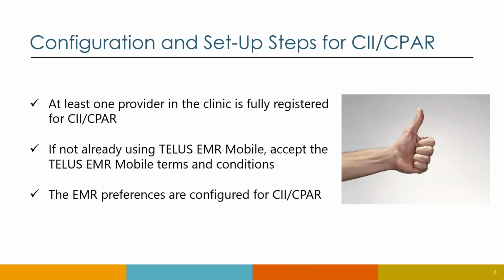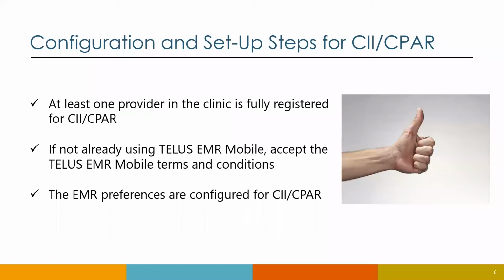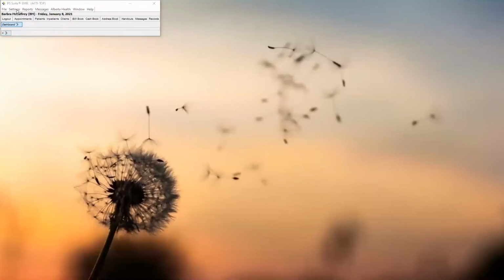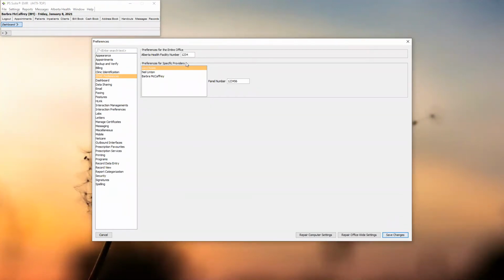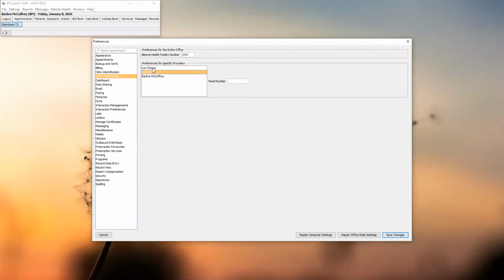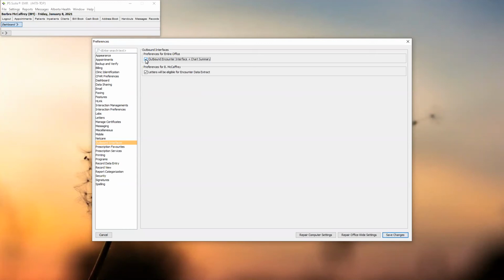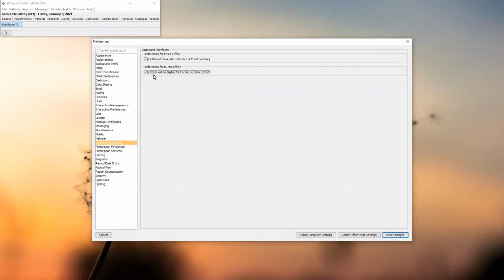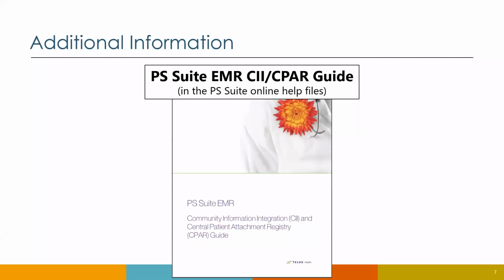PS Suite - CII/CPAR Configuration Steps for Primary Care and Pediatric Clinics